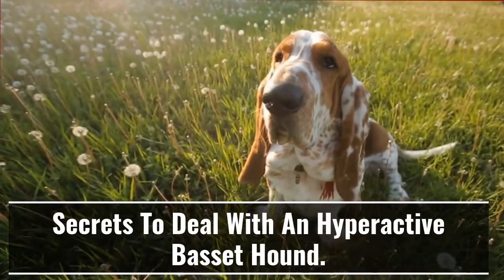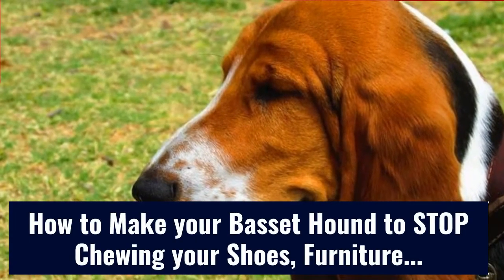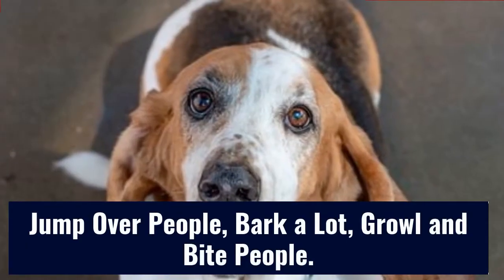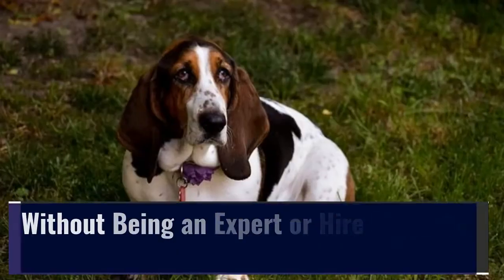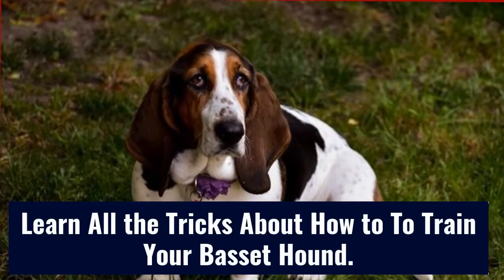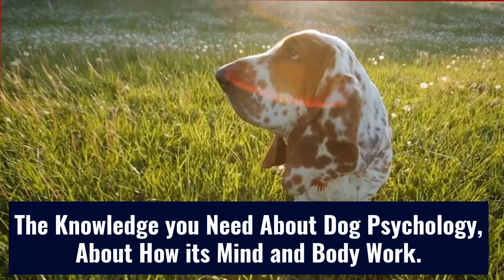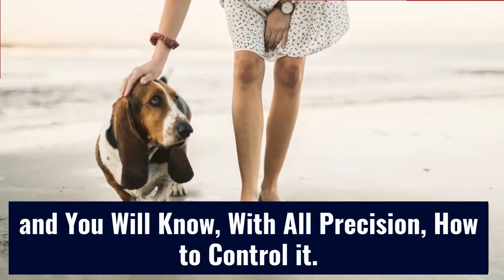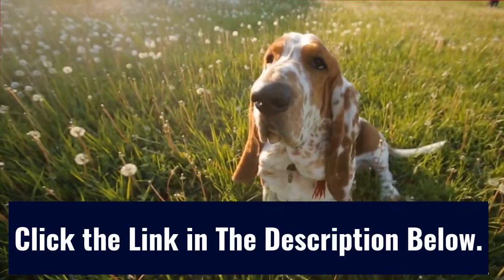Secrets To Deal With An Hyperactive Basset Hound - Training a Basset Hound